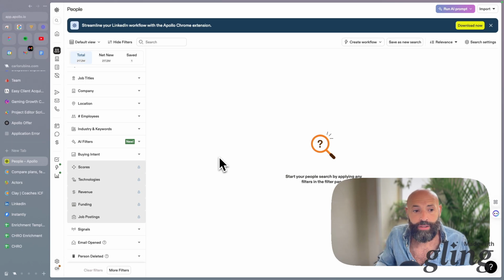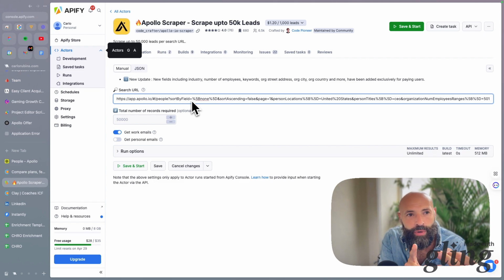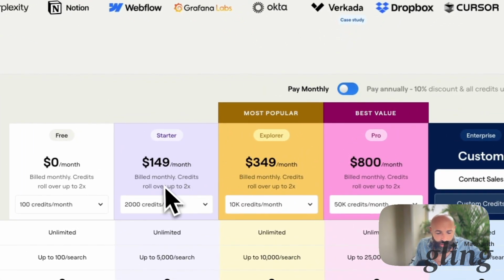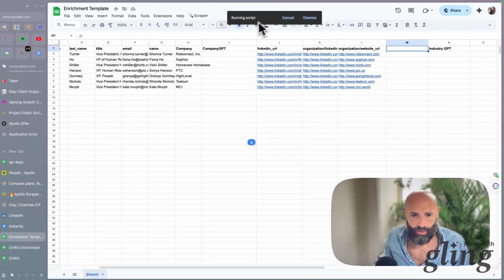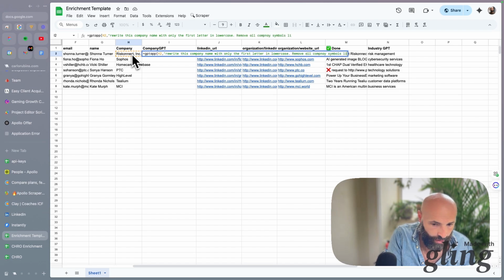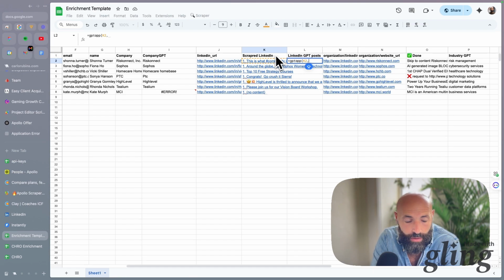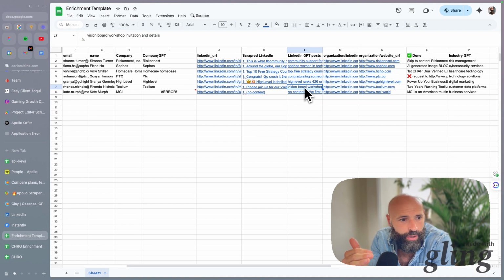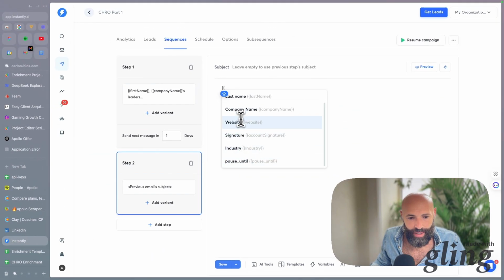AI-Powered Cold Email Machine: 5X B2B Lead Gen using Apollo & ChatGPT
Hey everyone! I'm super excited to dive into the world of AI enrichment with you today. We're going to explore how to boost your client acquisition using some fantastic tools - and the best part? You can save hundreds of dollars in the process!

Grab the template on my website!

0:00 Introduction & Overview
1:06 Why Cold Email & Avoiding Expensive Tools
2:10 Building a B2B Lead List with Apollo.io
4:01 Scraping Apollo Leads via Apify
5:02 Personalization: The Key to Cold Outreach
6:03 Expensive Enrichment Tools (Clay) vs. DIY
7:35 Building a Custom AI Enrichment System
10:52 Using LinkedIn Posts for Personalization
13:12 Crafting Highly Personalized Emails
15:23 Automating Outreach & Conclusion

Industry professionals spend way too much time on finding new clients. It's a common frustration - spending hours on lead generation without guaranteed results. But what if I told you there's a way to automate this process and make it more efficient?

## Meet Your AI Enrichment System

Here's a quick overview of the tools we'll be using:

* **Apollo**: A platform for finding potential leads.
* **Appify**: A tool with a vast array of scrapers to gather data.
* **Google Sheets**: For organizing and managing your data.
* **Clay**: For enriching your data with AI.

This system:

* Finds potential leads based on your criteria.
* Scrapes detailed information like emails and LinkedIn profiles.
* Personalizes outreach to increase engagement.
* Saves you money on expensive software!

💼 AI implementation or consulting?

👋🏼 About me: I'm Carlo, a 3-time founder and AI entrepreneur. In 2024, I started my AI automation agency

For Coaches I've created this plus and play SaaS to create reporting